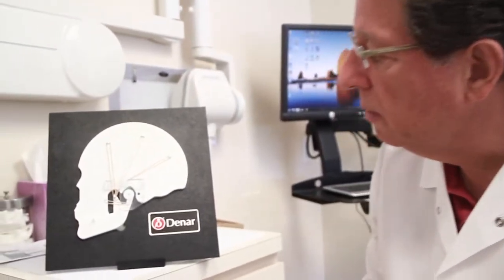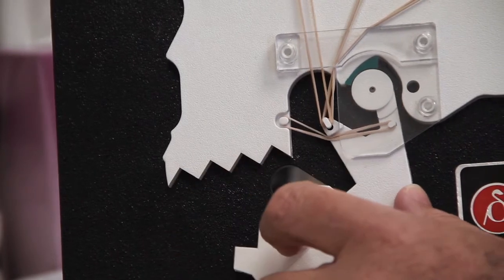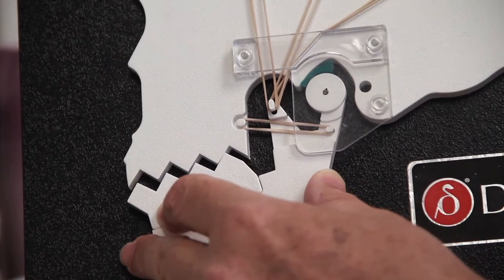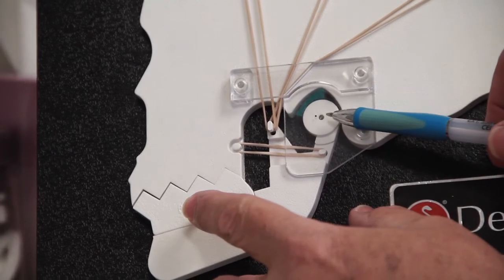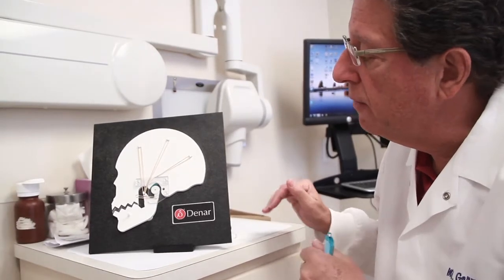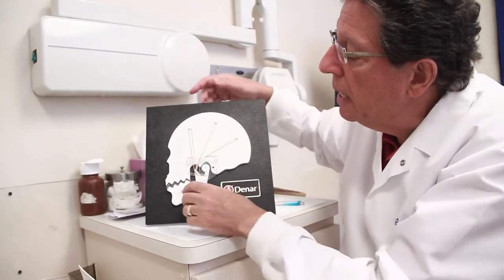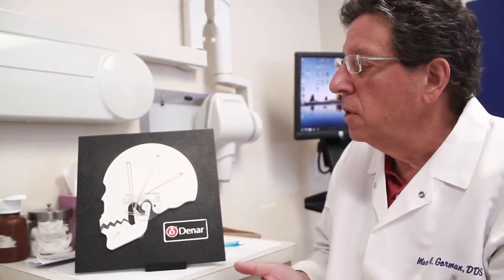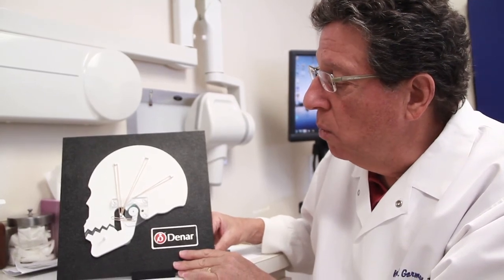Ideal Biological Dental Model 2 - Dr. Martin N. Gorman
Dr. Gorman explains the importance of using an adequate biological dental model for diagnosis, and for visually demonstrating the need for treatment to patients.

Bioesthetic Dentistry focuses on rejuvenating the chewing system.  It is based on the optimal biological model for dental health.  This approach regards the teeth, jaw joints, bones, nerves, lips, muscles, tongue, mouth and the face as an entire system rather than individual, separate parts. Rather than treating just the symptoms, Bioesthetic Dentistry naturally gets to the roots of dental issues.

Some of the goals of bioesthetic dentistry include:

Stabilizing the lower jaw in the jaw socket,
Properly aligning the upper and lower front teeth,
and Giving teeth proper form so they fit together for chewing.